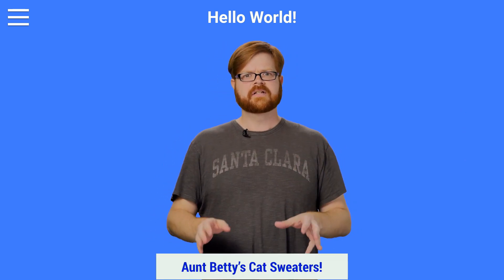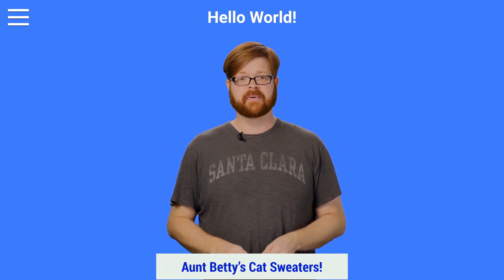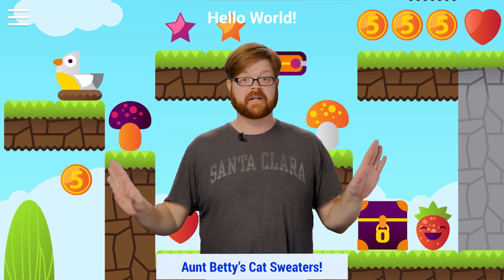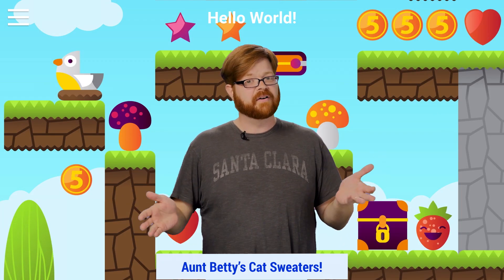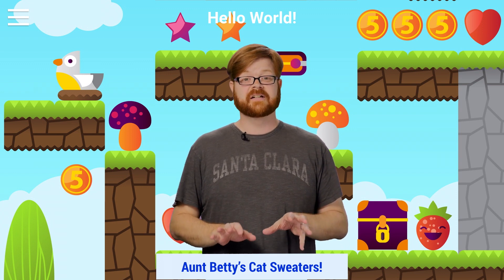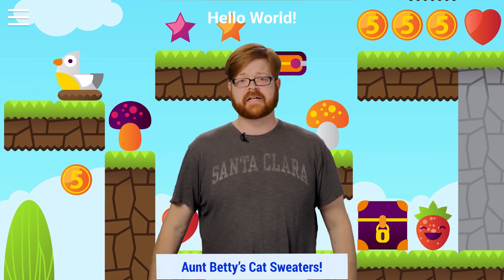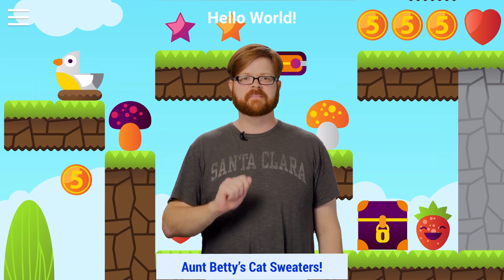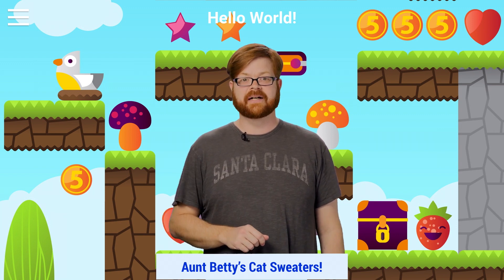Best practices for AdMob banner Ads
Welcome back to the Mobile Ads Garage, a YouTube series where we’ll show you the nuts and bolts of the Google Mobile Ads SDK and the best ways to monetize your apps while keeping users happy.

In our third episode, we’ll cover the best ways to use banners, some of AdMob’s publisher policies, and how to maintain a great user experience.